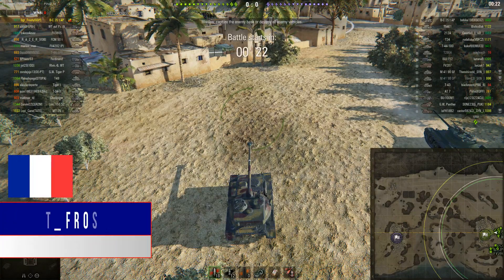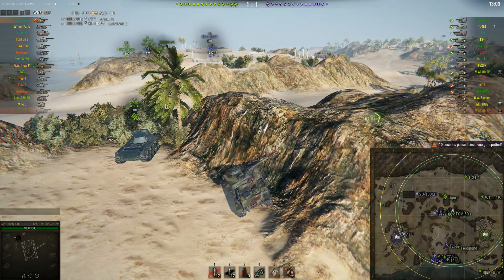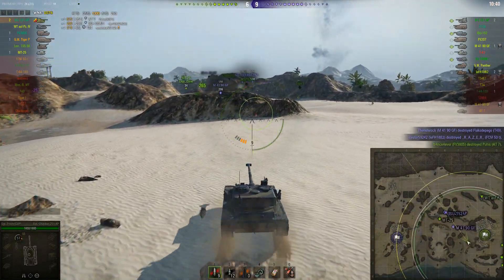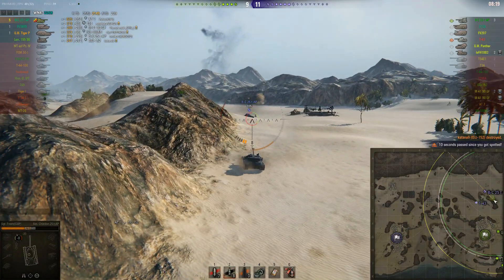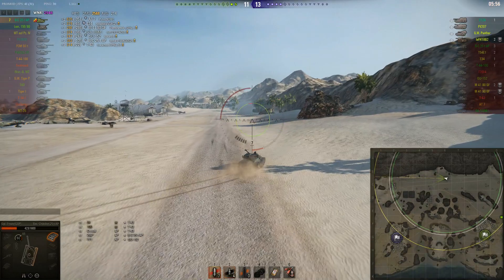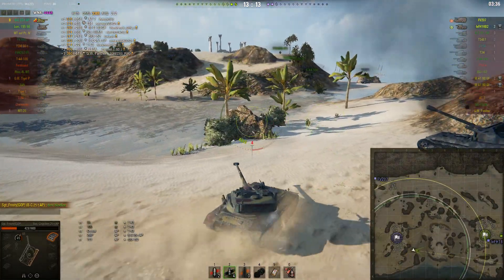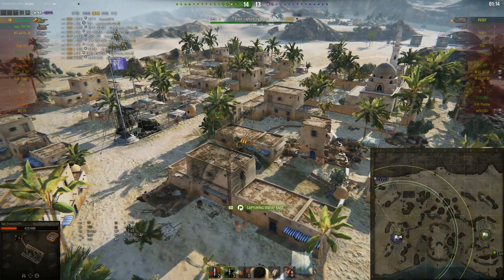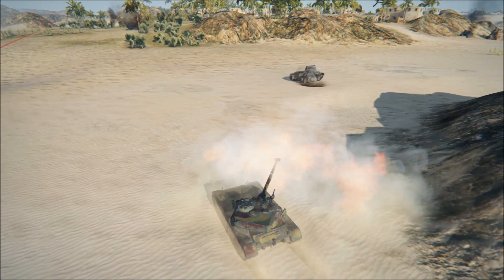World of Tanks - B-C 25t AP - Invading Baguette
Just before the grind to the tier 10 baguette ends, the Ace Tanker game happens...

or, search Frosty's HQ on Curse and join the server.

Check and follow these streams if you would, no, do it, now, I mean it.

About myself:
I'm an above average player (statisticaly) but no unicum, however I do try to improve my gameplay and stats and have been doing so at a steady pace, that's a hint at how bad I was, and therefor I do make mistakes, lots of mistakes, and get killed for no reason. This aims at getting regular, average gameplay out there, not only the perfect plays or epic wins or defeats, everything goes here. And I'm sort of sorry for the low quality comments, my speech hability seems to vanish whenever I press the record button.